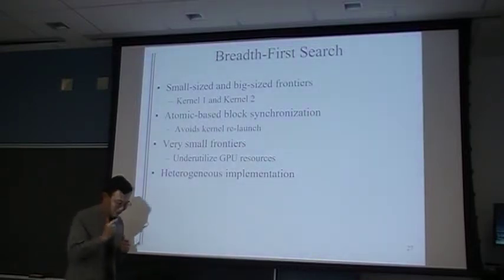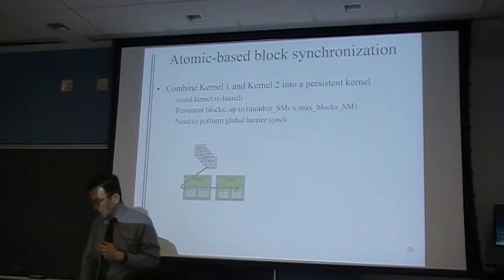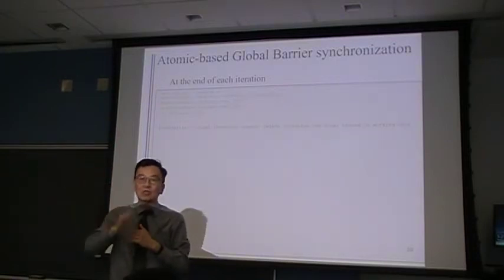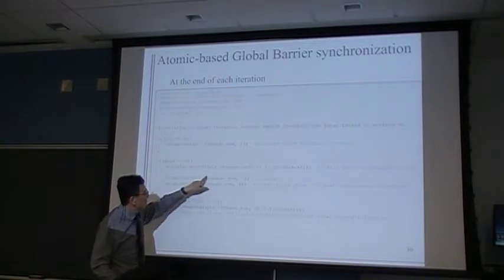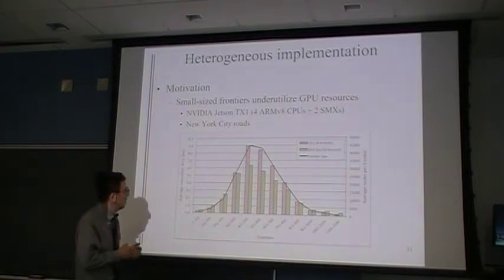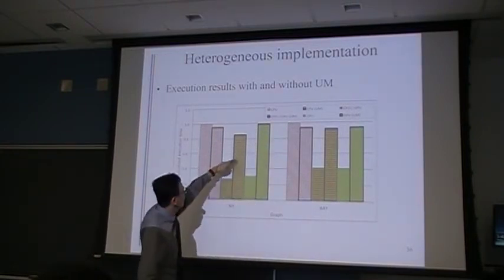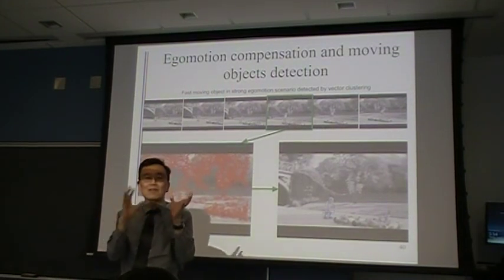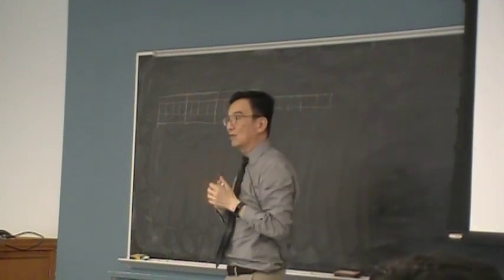Lecture #21.1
UIUC ECE508 Spring 2019